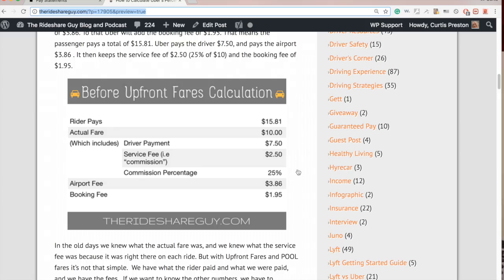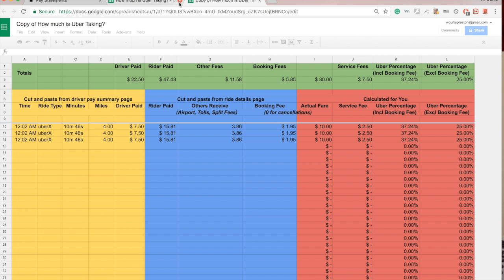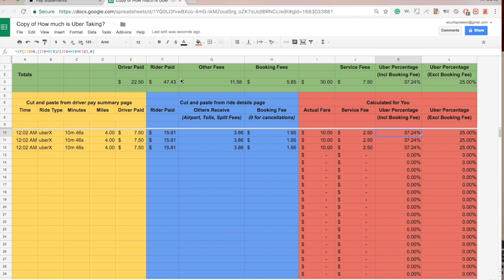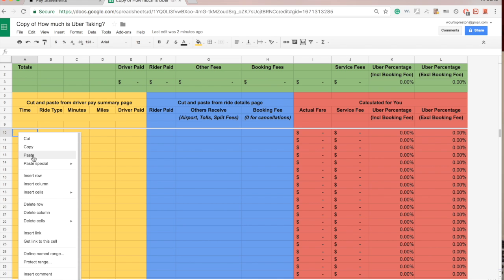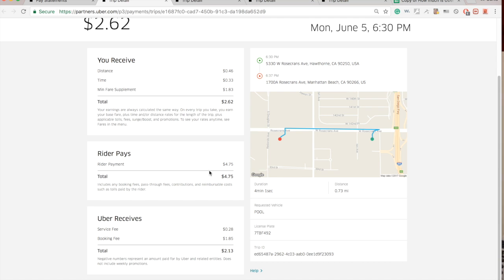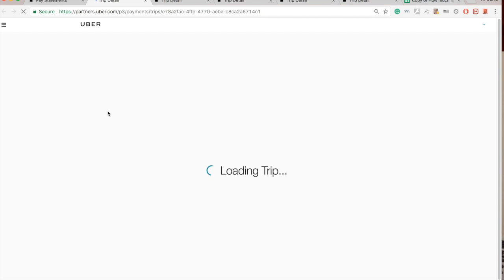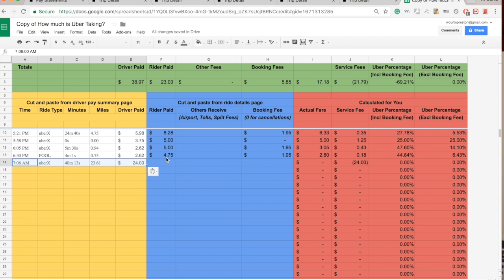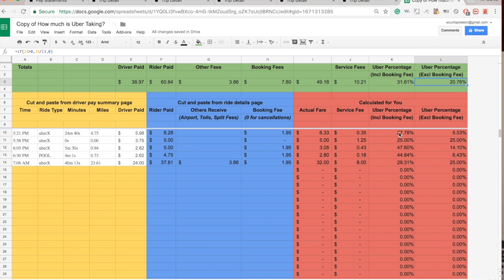How to Calculate Uber's Percentage in an Upfront Fare World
See how much you can earn in YOUR city with Instacart Uber Eats
RSG contributor Curtis Preston shows us his new spreadsheet that will help you calculate Uber's real commission now that we've moved to upfront pricing.

In the past, Uber always took 20 or 25% plus a booking fee but now that % could be higher or it could be lower.  Here's the article we wrote about this topic

Interested in driving for Uber? Get up to a $500 sign-up bonus after you do 20 rides

Interested in driving for Lyft?  Get up to a $750 sign-up bonus after you sign up

Want to join hundreds of other drivers who are maximizing their rideshare profits?

Wanna try out delivery?  Doordash is hiring!